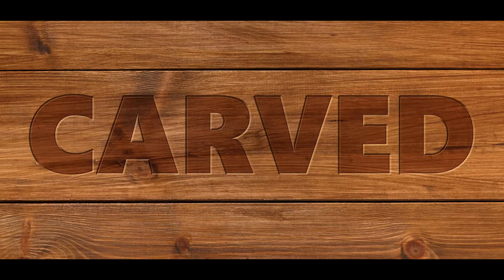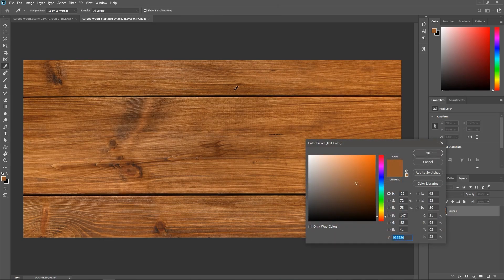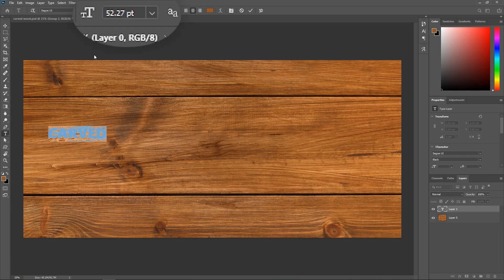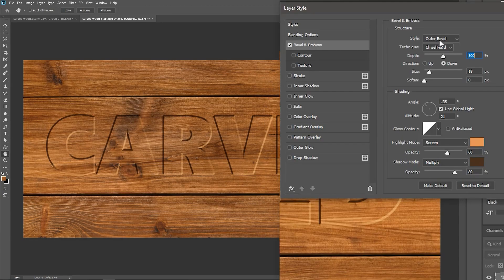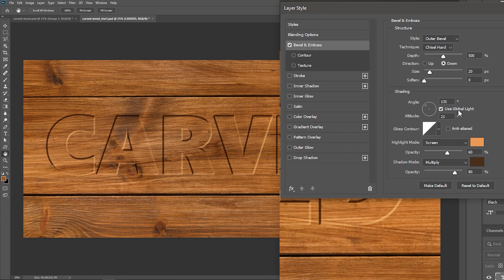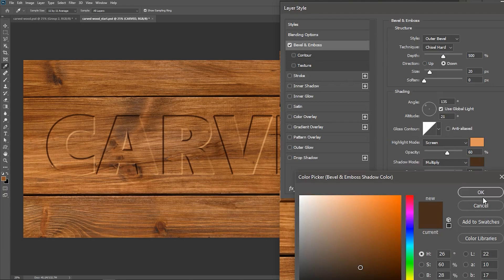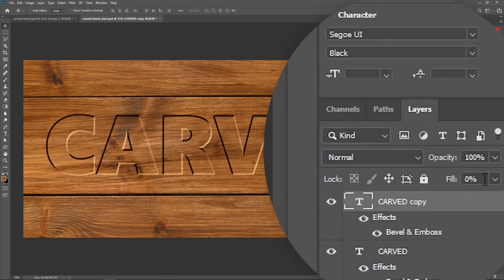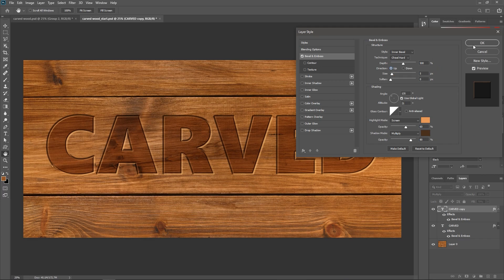Carved Wood Effect | Photoshop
We're going to create a carved wood effect in Photoshop using Layer Styles and Blend modes.

In this 2-minute video, you will learn how to make the text look like it is engraved in wood.